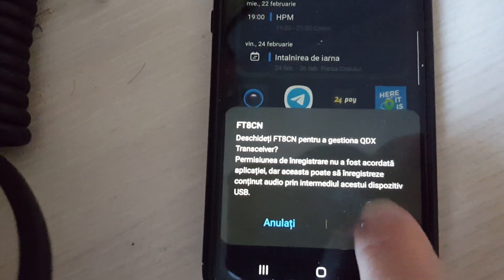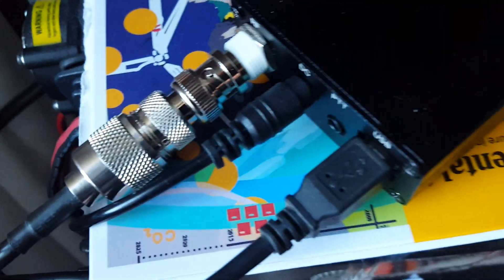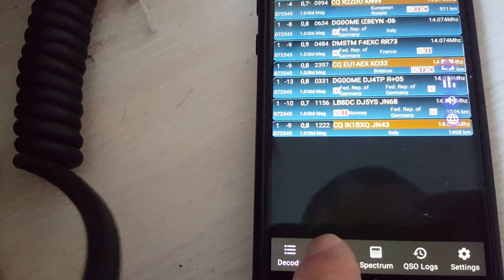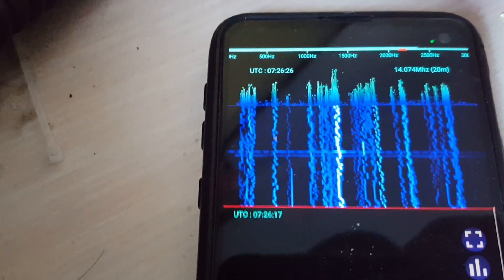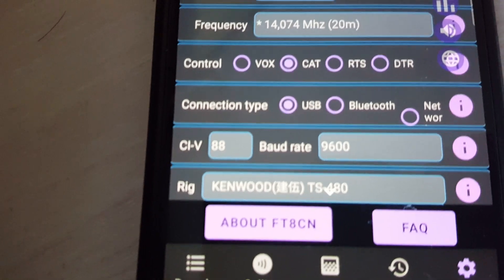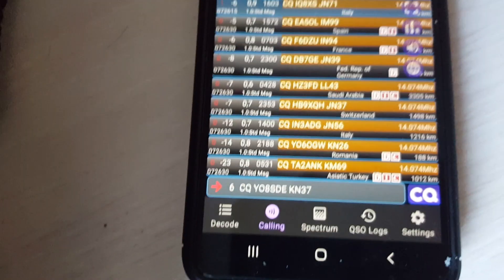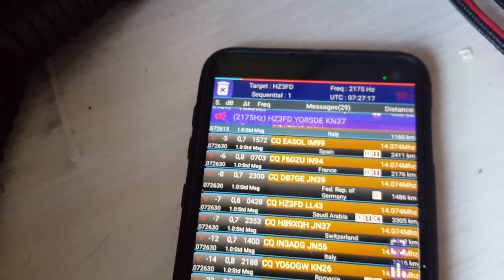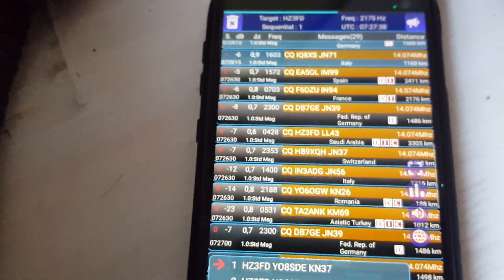FT8 mode on phone using: FT8CN app and QDX radio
FT8CN app on AndroidPhone QDX radio